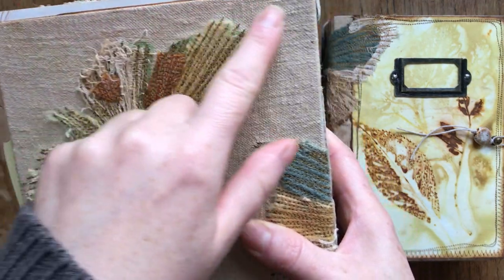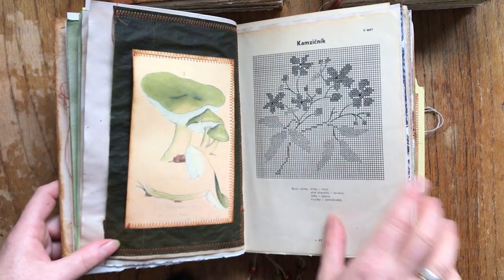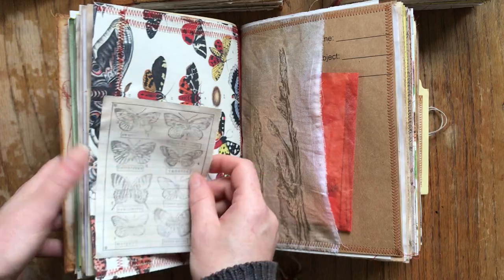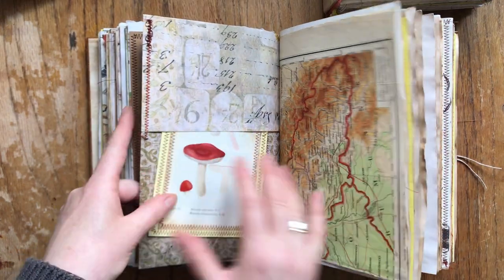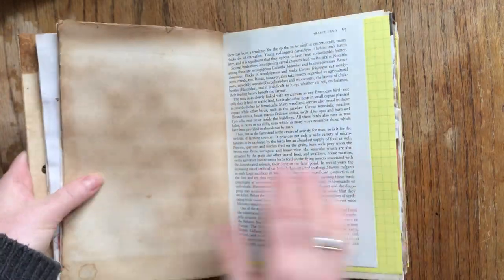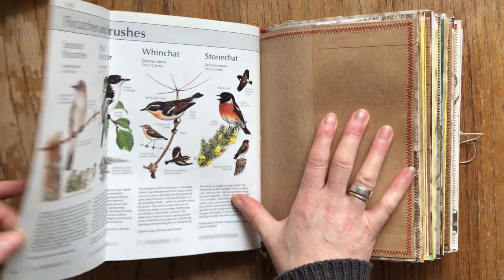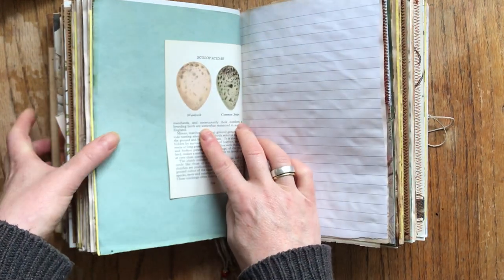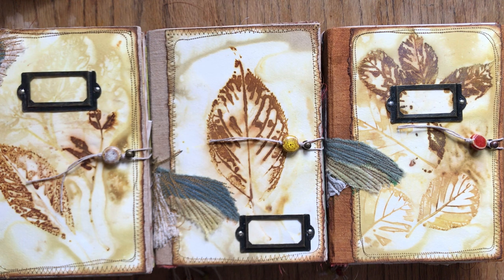Tattered Moths Junk Journals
Textile covers autumnal fall junk journals. Full of hand dyed papers, vintage pages, original prints, pockets and vintage textiles. Please visit my Instagram: Fat Pickle Studio and my Etsy shop